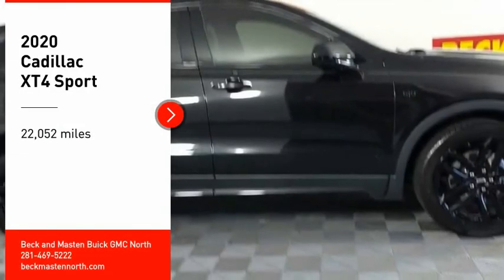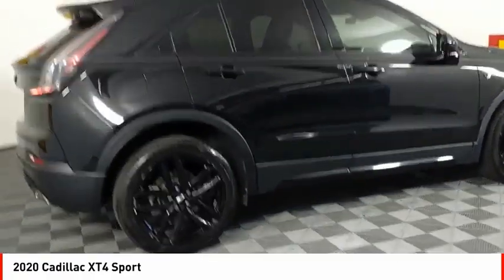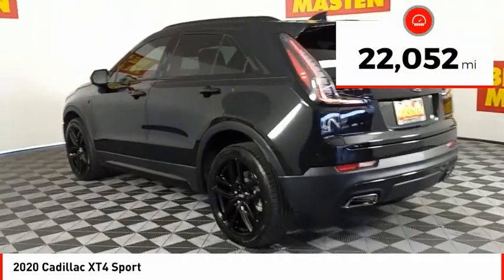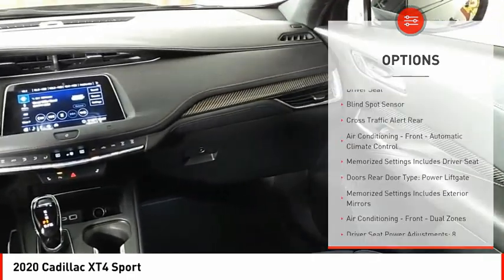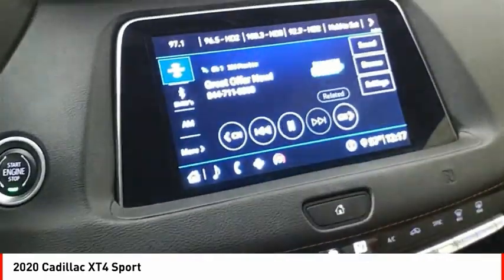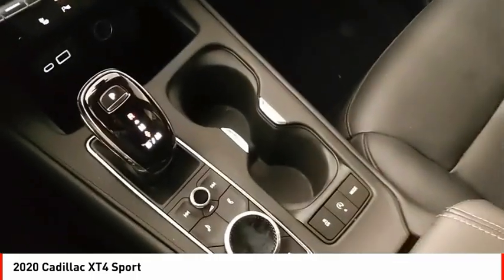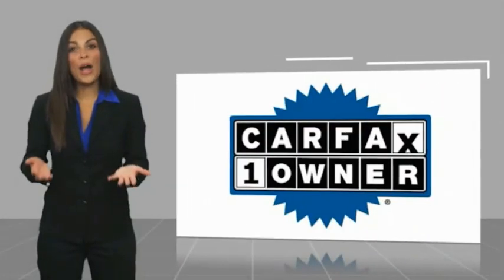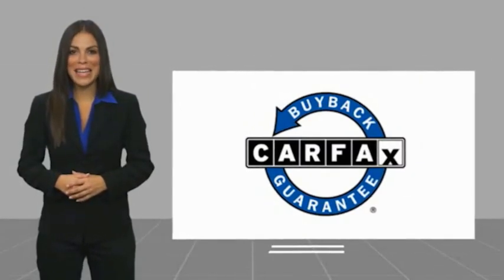2020 Cadillac XT4 Houston TX NP11032A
2020 Cadillac XT4 Sport

With top features including the backup sensor, push button start, blind spot sensors, parking assistance, braking assist, dual climate control, a power outlet, hill start assist, stability control, and traction control, this 2020 Cadillac XT4 Sport is a great decision.  This one's on the market for $36,538.  Drive away with an impeccable 5-star crash test rating and prepare yourself for any situation.  For a good-looking vehicle from the inside out, this crossover features a stunning stellar black metallic exterior along with a jet black with cinnamon accents interior.  Park with ease using the parking sensors.  Good cars sell fast!